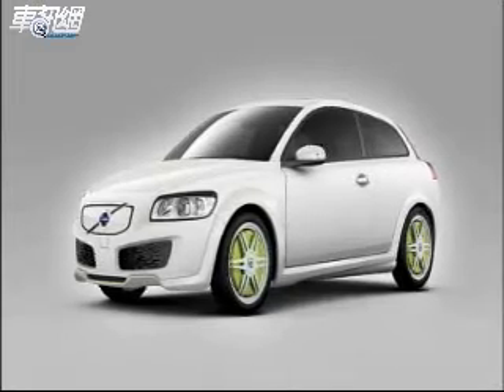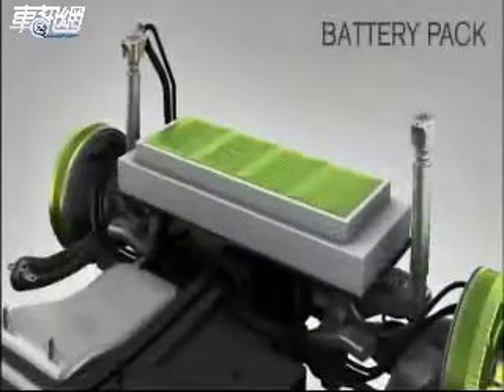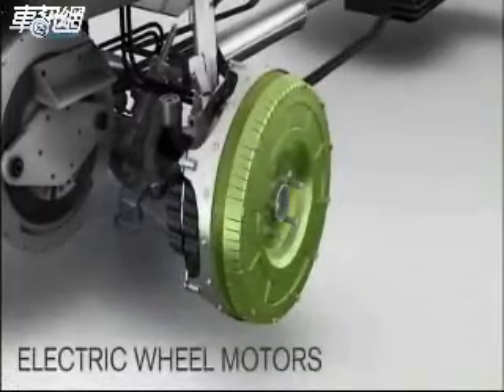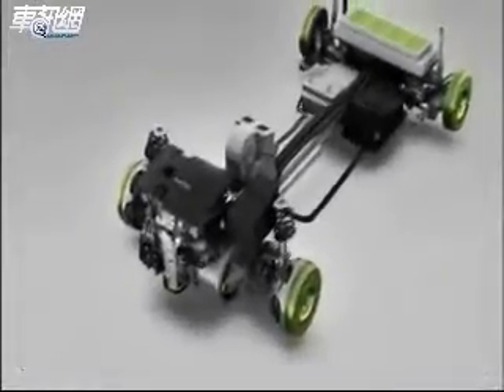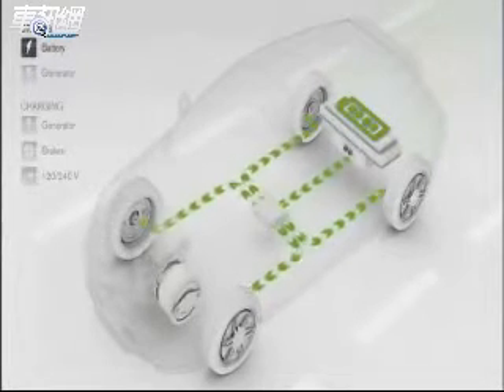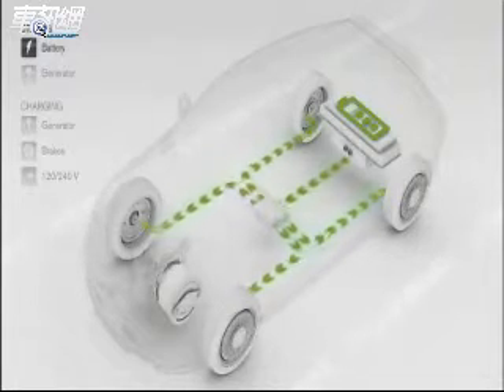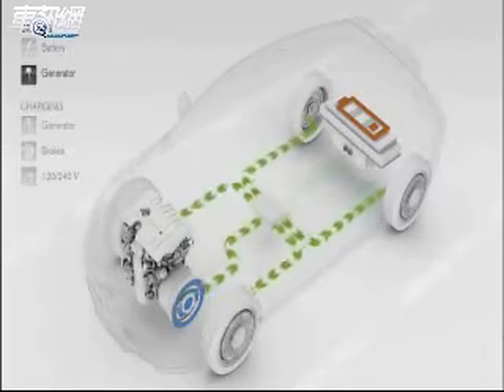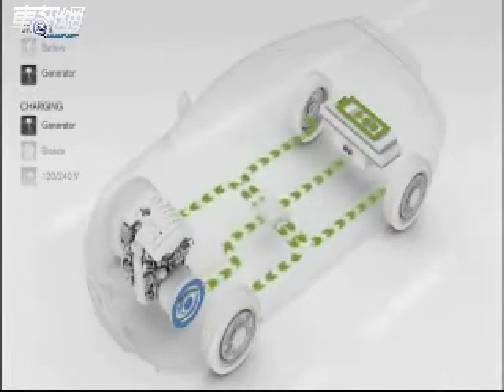Volvo ReCharge電池續航力100公里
Volvo推出的ReCharge排除了電動車續航力不足的困擾，裝設一具備用引擎作為發電之用。裝置於車頭的引擎使用生質汽油，其功能僅只作為驅動發電機之用。ReCharge以車輪內的四具電動馬達為動力，電池的續航力可達100公里，亦可用家裡電源進行充電。